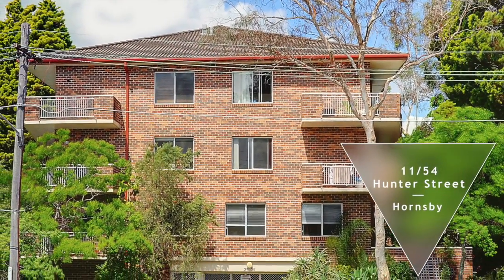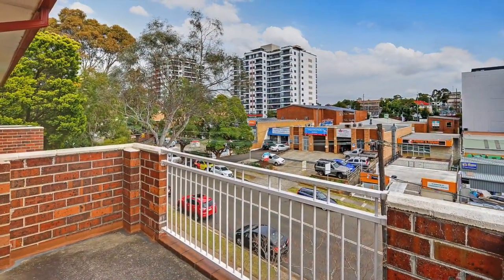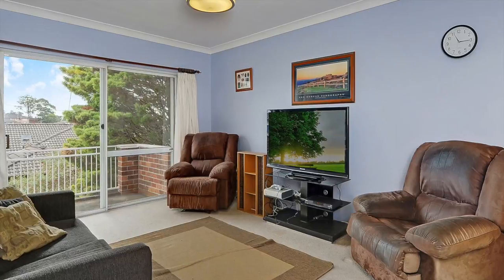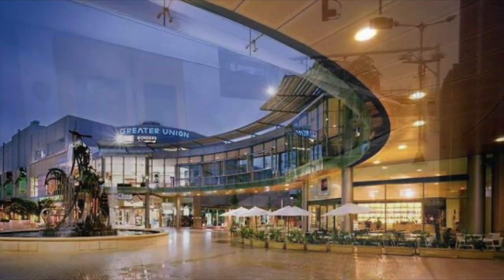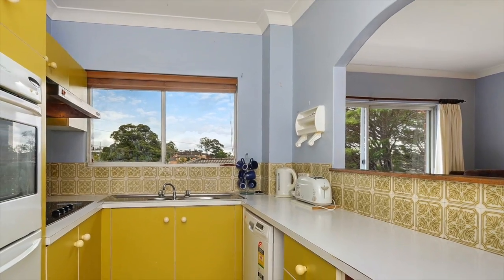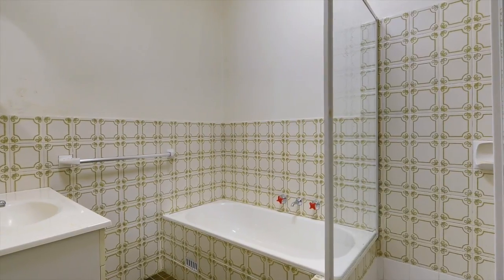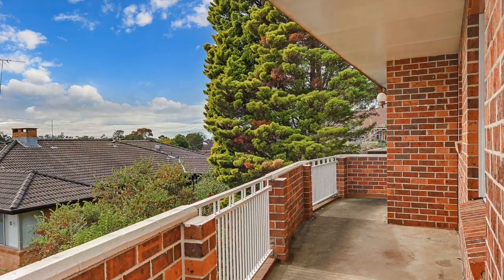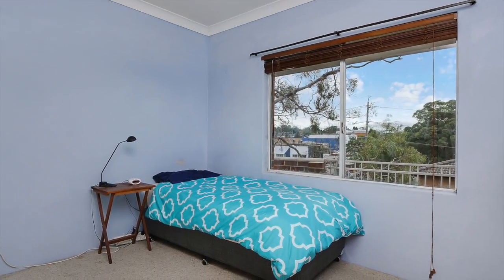11/54 Hunter Street, Hornsby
Top shelf unit – Ultimate location

There are some things you can change when purchasing a property though there are many you can’t.
Location is king when choosing property and this top floor unit enjoys a position approx. 300m level walk from Westfield making it more convenient than most.

The setting is vibrant Hornsby with a wide variety of transport options, shops and cinemas throughout the lifestyle and entertainment precincts.

Presenting in good original condition this property features full brick construction, entry security, a practical layout, spacious combined living area, sunny northerly aspect and an enormous wrap around balcony with district outlook.

This popular complex also features an enviable strata history and a secure basement parking area inside which you have a single lock up garage.

Bring your paint brush, apply your own flavour and get set for the rewards of your labour.  Your convenient and exciting new lifestyle awaits!

Please contact Andrew Laidlaw on 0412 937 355 for further details.